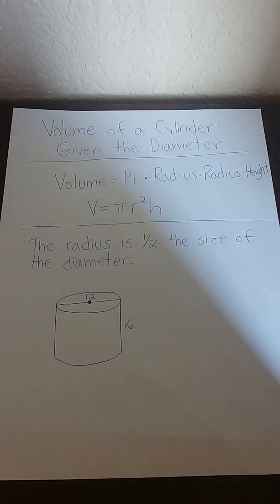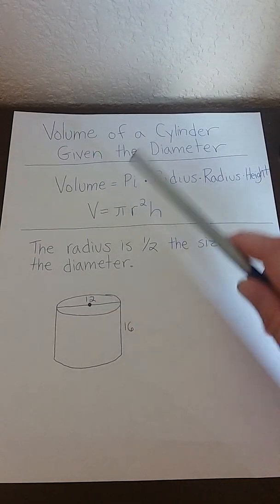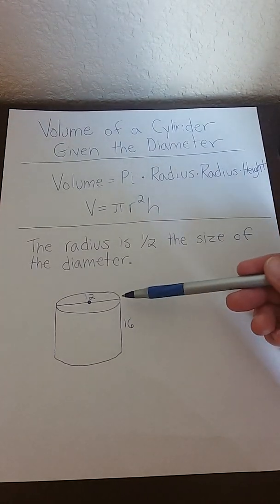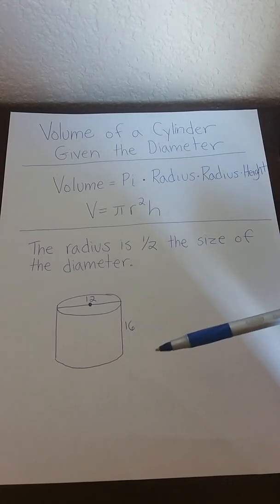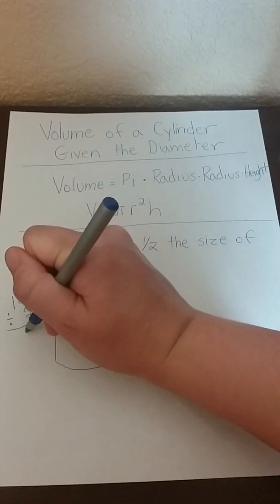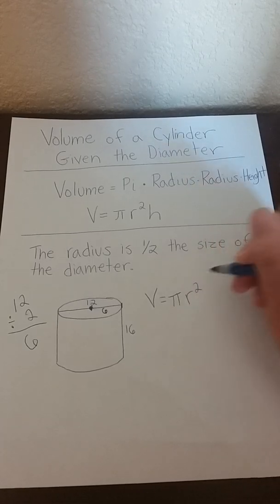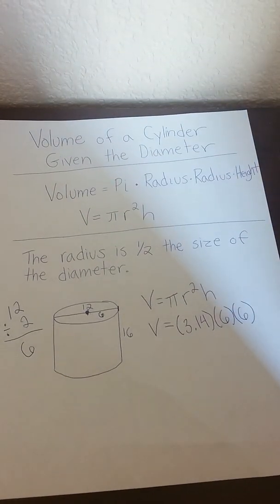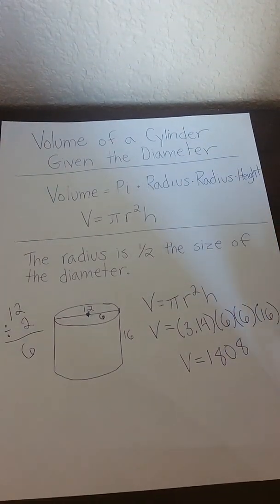Volume of a Cylinder Given Diameter